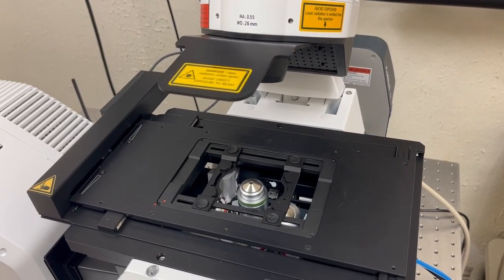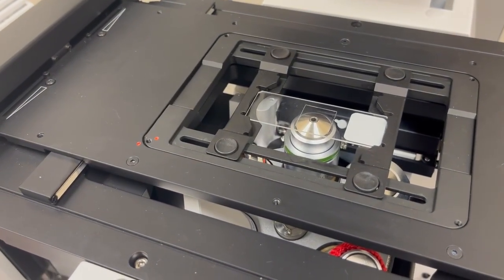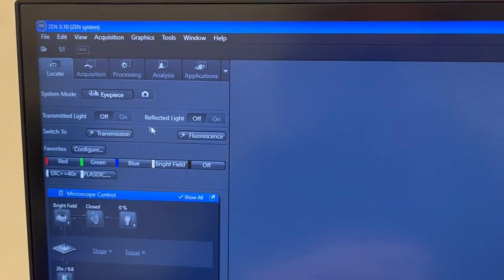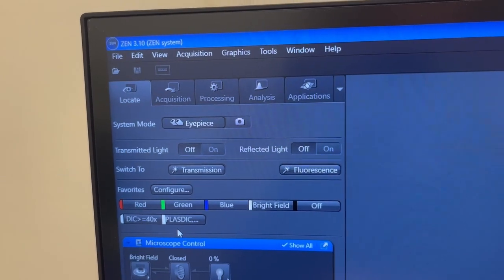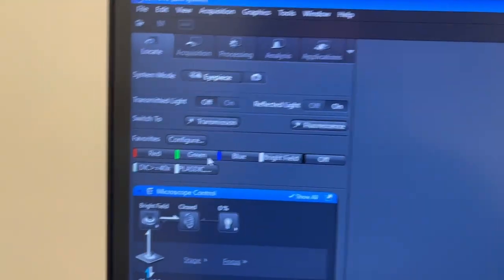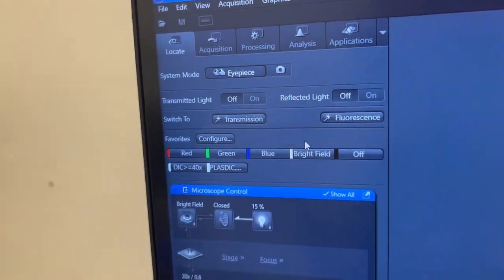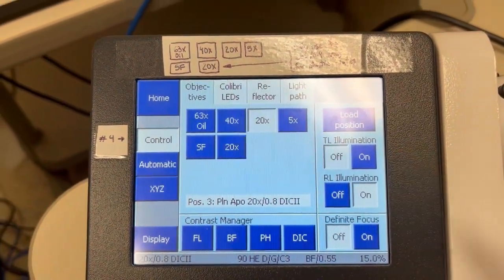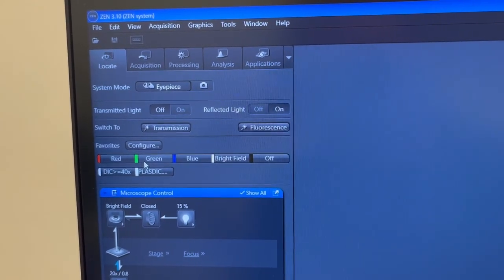4 Looking at sample by eye